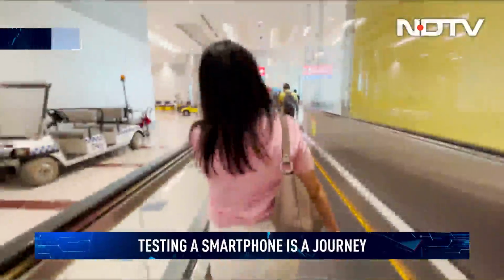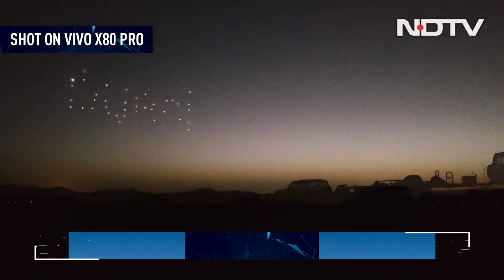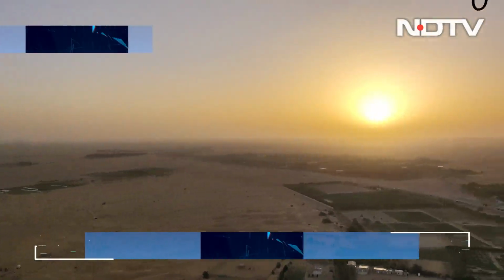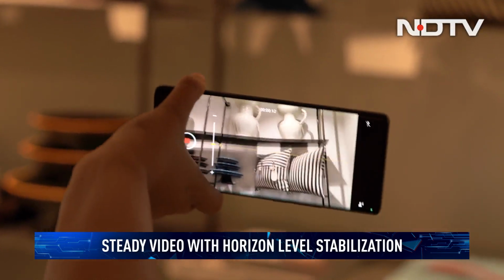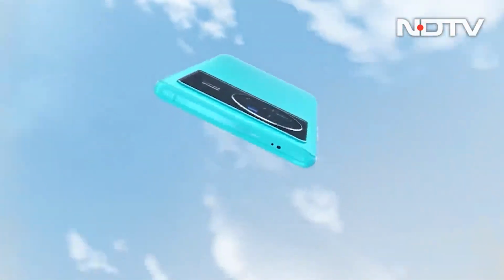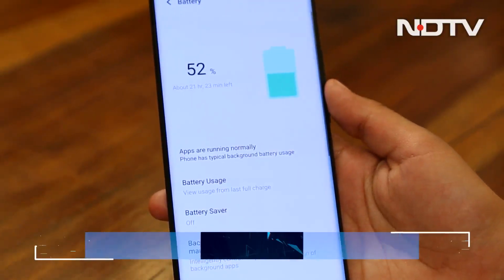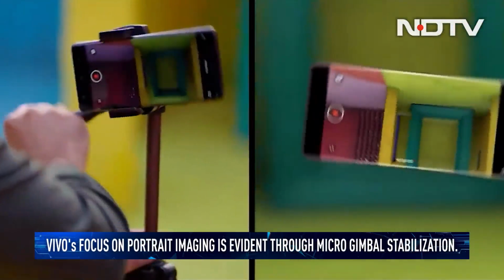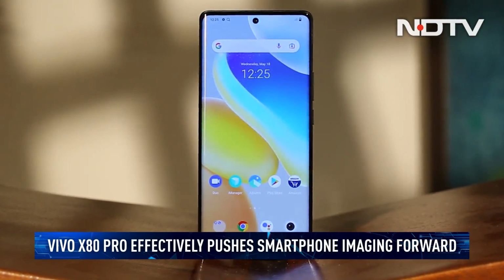Putting the Vivo X80 Pro to the Test | Cell Guru